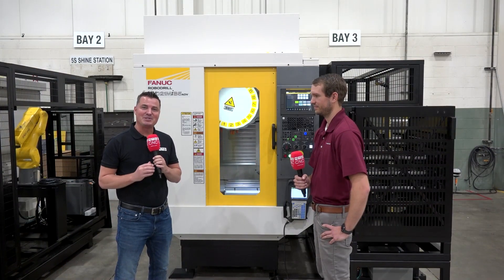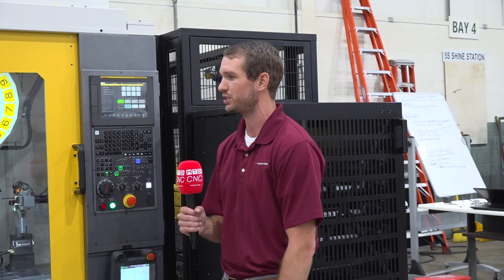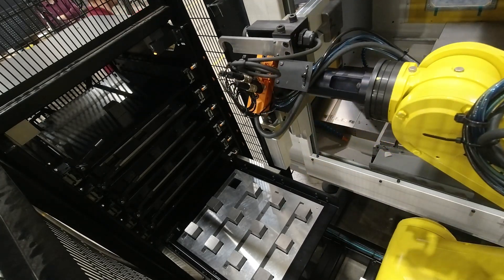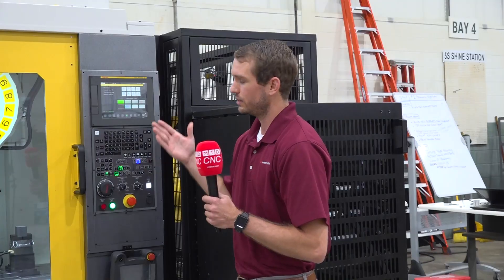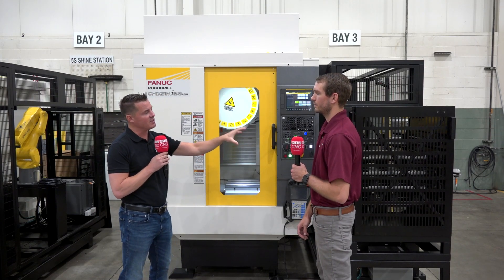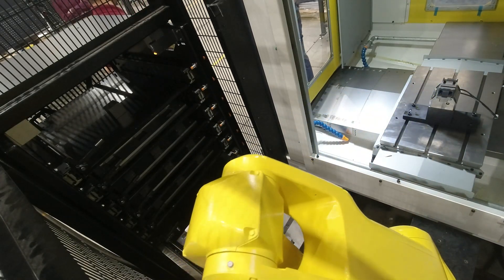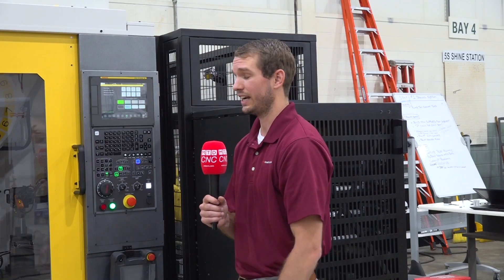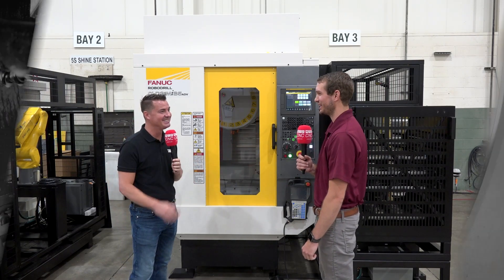Tyler Veegh, Controls Engineering Manager, Talks FANUC RoboDrill Job Shop Cell Pro from Methods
Tyler Veegh, Controls Engineering Manager at our Michigan Technical Center, talks with Tony Gunn from MTDCNC about the FANUC RoboDrill JSCPro.